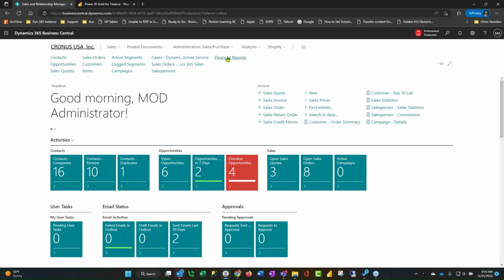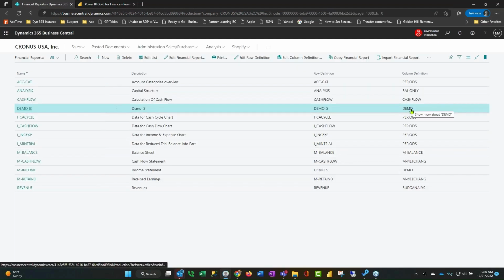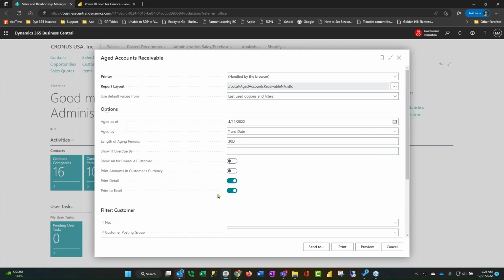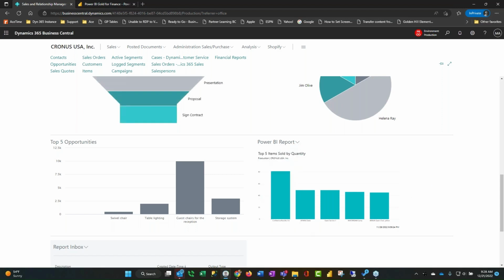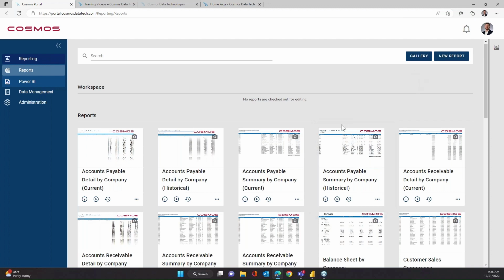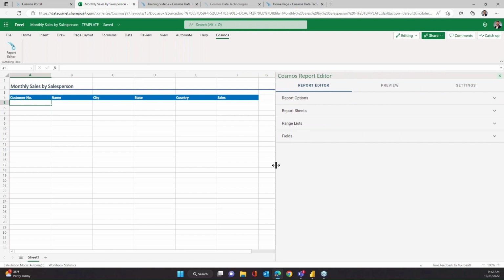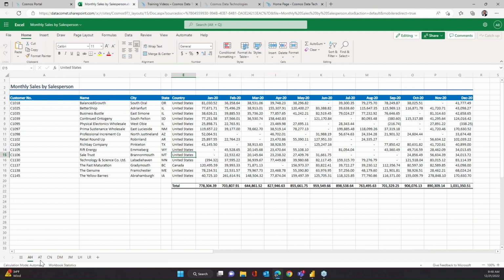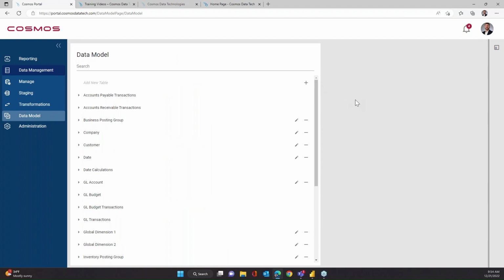Reporting in Dynamics 365 Business Central Webinar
Reporting in Dynamics 365 Business Central